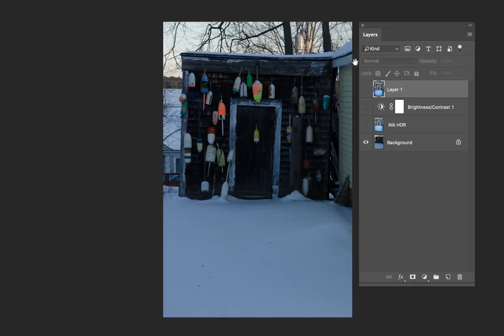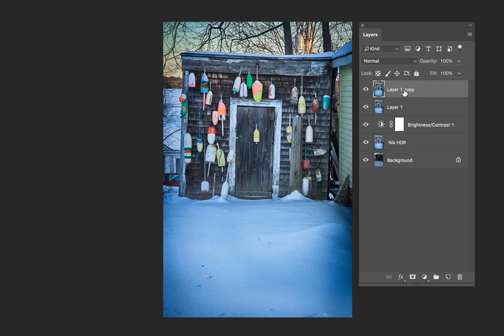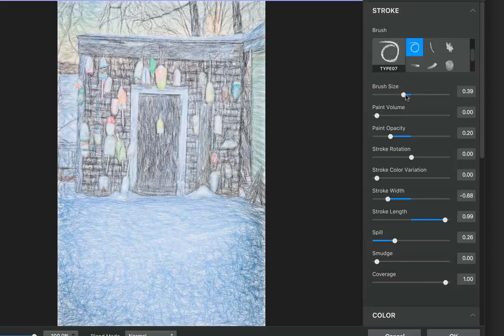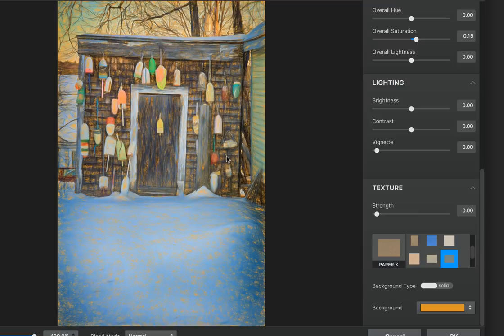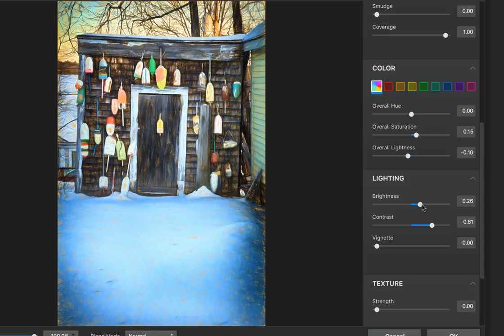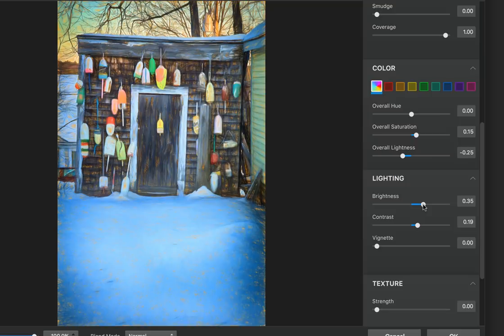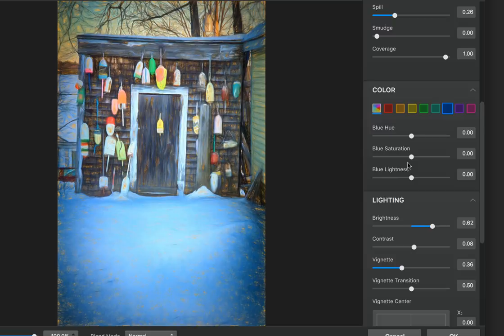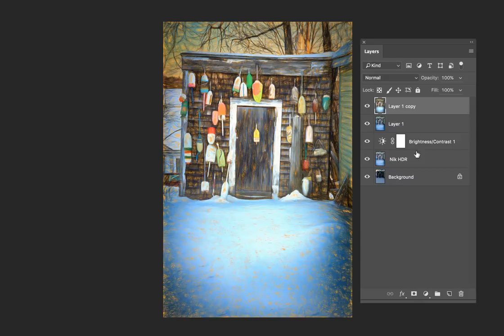The importance of underpainting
How to improve a flat exposure image. By using an orange on the painting technique with Topaz impressions pencil sketch mode.